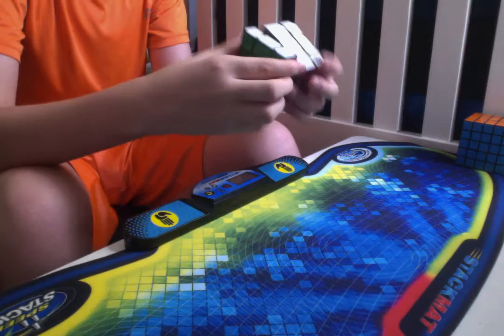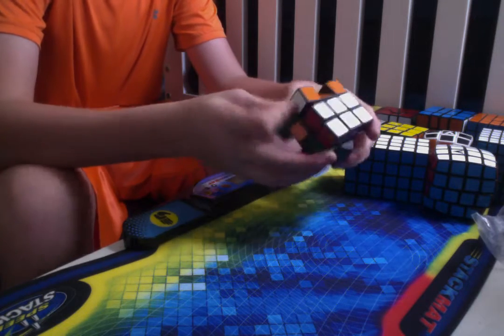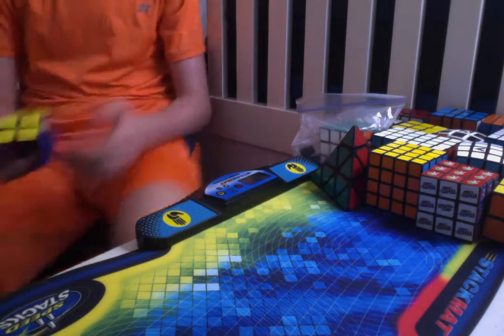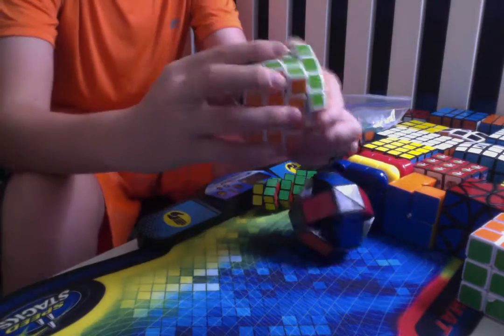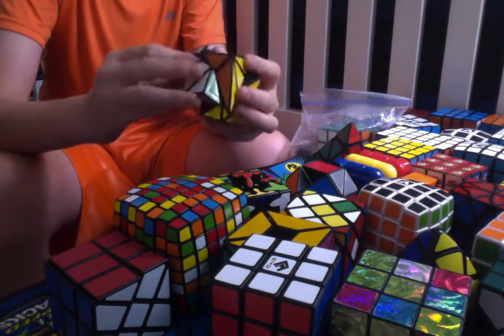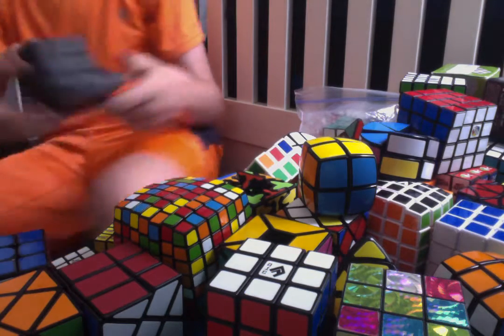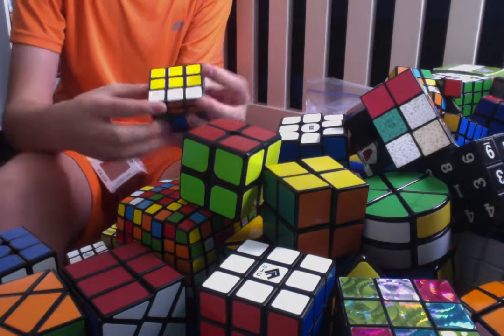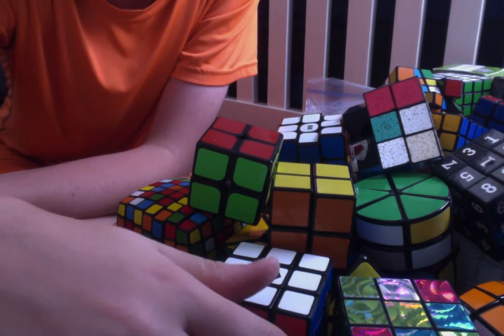Cube Collection Video Part 1b: 64 More Puzzles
Part 1b: 64 puzzles Current Video
Total collection: ?